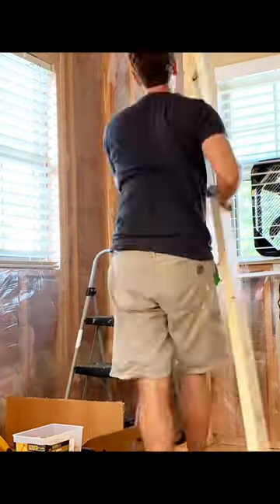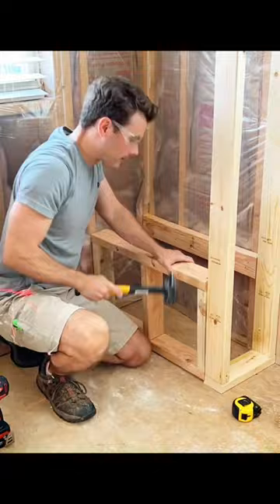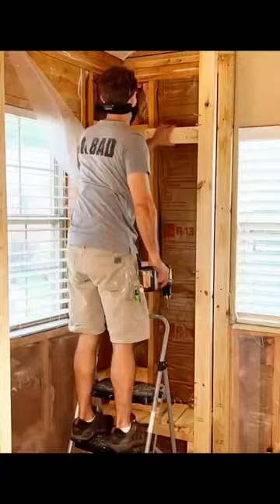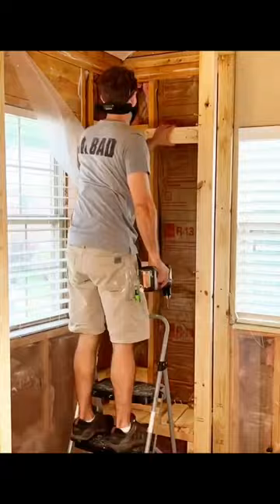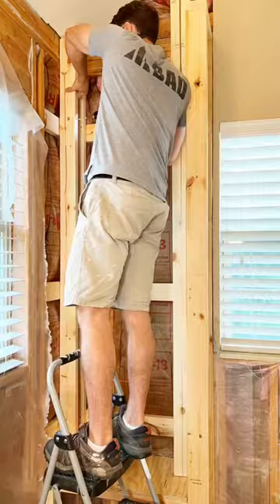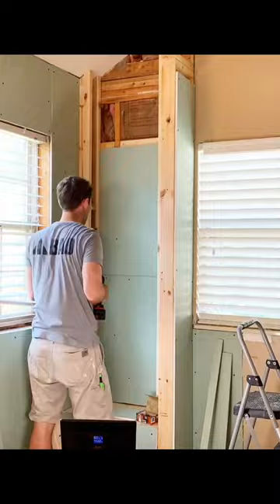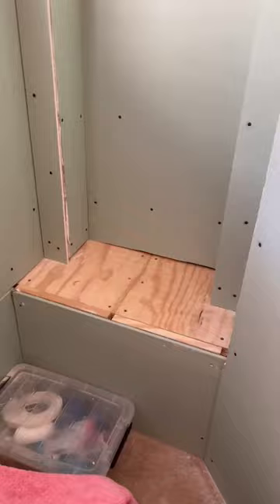Shower bench and niche